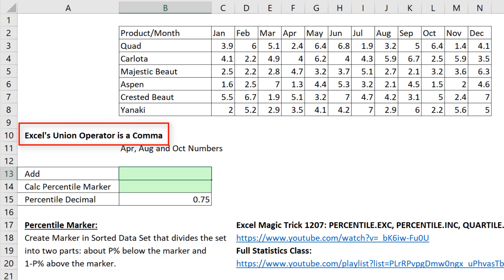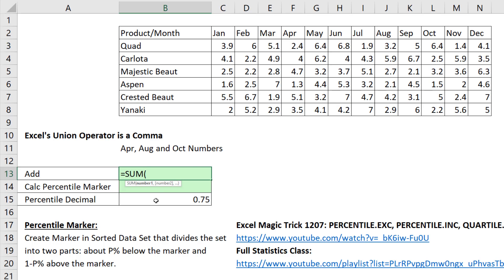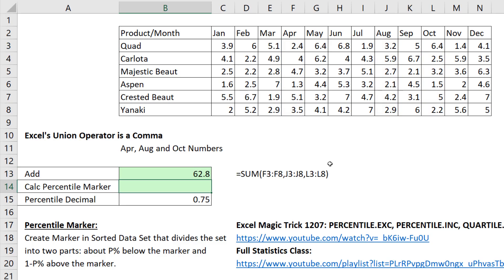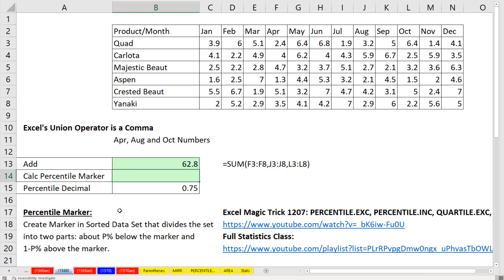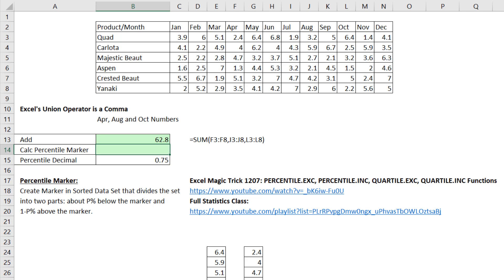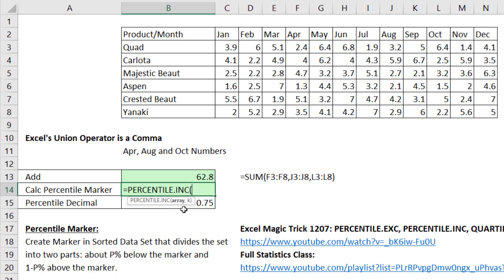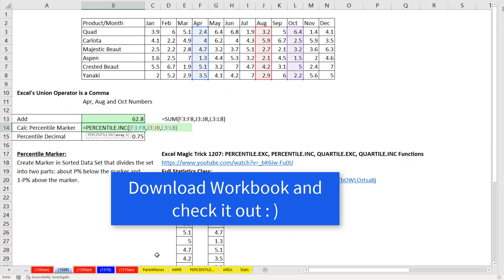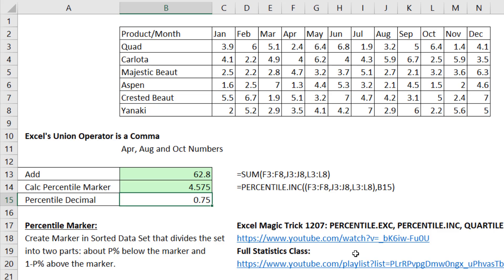Excel Union Operator For Aggregate, Statistical & Finance Functions - Excel Magic Trick 1569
In this video learn about how to use the Union Operator in standard Aggregate functions, like SUM and AVERAGE and how to use it inside of parentheses inside Statistical and Finance Functions.
Excel Intersection Operator, An Excel Party Trick - Excel Magic Trick 1570